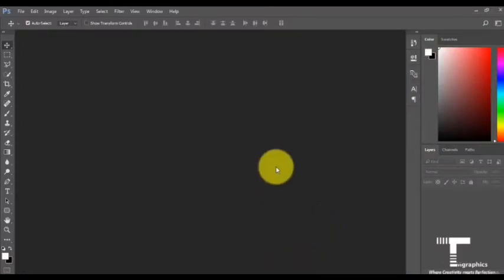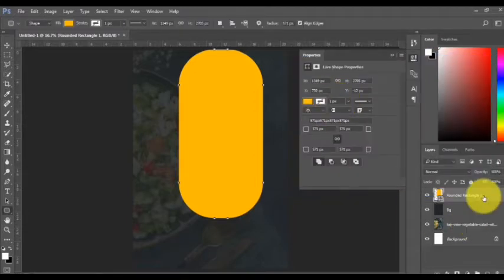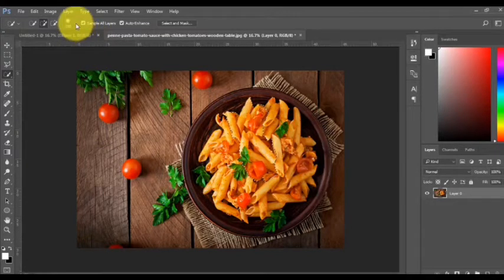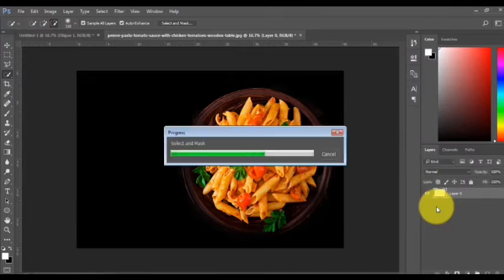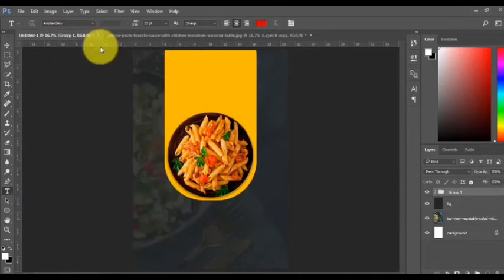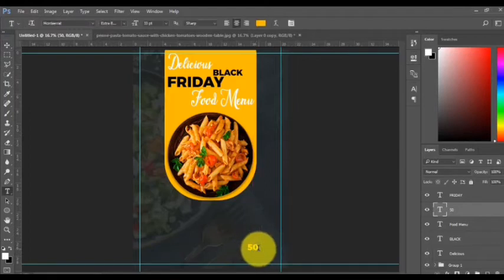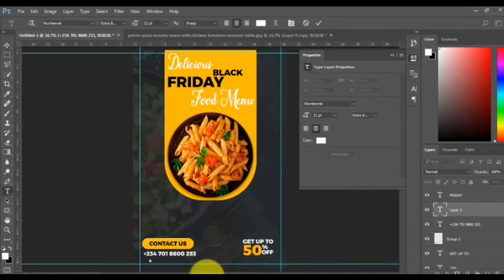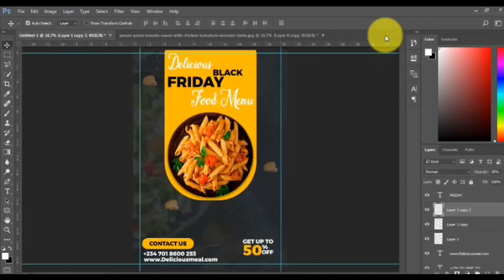Beautiful Food Poster Design on Photoshop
How to design a  food poster using photoshop.